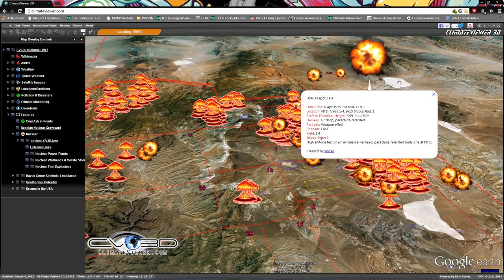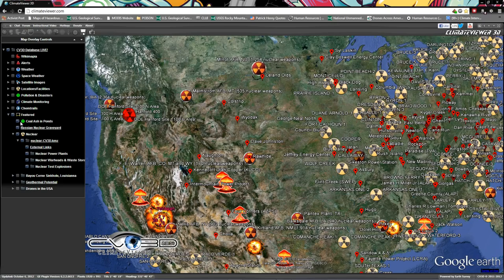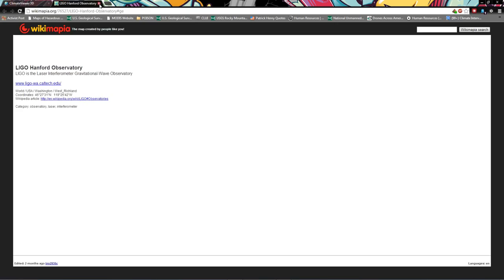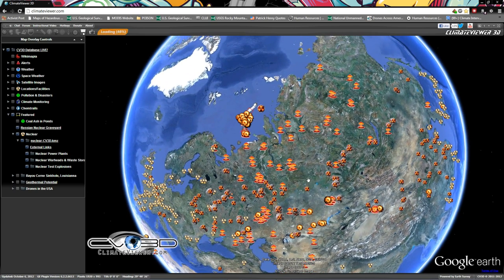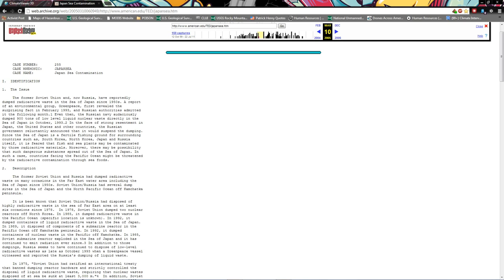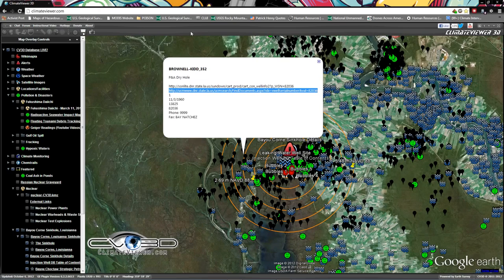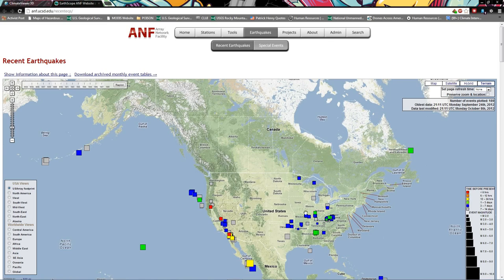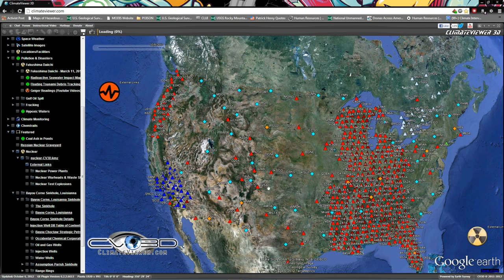MUST SEE! 2053 Nuclear Explosions, Reactors & Waste Dumped in Ocean, LA Sinkhole, New Madrid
Feel free to remix this video, just please post a link to my channel in the video details.

The catalogue of waste dumped at sea by the Soviets, according to documents seen by Bellona, and which were today released by the Norwegian daily Aftenposten, includes some 17,000 containers of radioactive waste, 19 ships containing radioactive waste, 14 nuclear reactors, including five that still contain spent nuclear fuel; 735 other pieces of radiactively contaminated heavy machinery, and the K-27 nuclear submarine with its two reactors loaded with nuclear fuel.

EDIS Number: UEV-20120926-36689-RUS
Event type: Non-categorized event
Date/Time: Wednesday, 26 September, 2012 at 05:57 (05:57 AM) UTC
Last update: ---
Cause of event:
Damage level: Unknown
Geographic information
Continent: Europe
Country: Russia [Europe]
County / State: Novaya Zemlya archipelago
Area: K-27 Russian nuclear submarine wreck, Kara Sea

A group of 16 Russian and Norwegian researchers who sailed to take measurements surrounding a Russian nuclear submarine that was scuttled for nuclear waste off the coast of the former Soviet nuclear test archipelago Novaya Zemlya in the Kara Sea have found no radioactive leaks, Norwegian radiation authorities said today. Per Strand, a director at the Norwegian Radiation Protection agency told Bellona, however, that the primary purpose of the expedition, which returned today, was to inspect the possibility of an uncontrolled chain reaction aboard the K-27 Russian nuclear submarine, which was sunk in 50 meters of water in Novaya Zemlya's Stepovogo Bay in the Kara Sea as nuclear waste in 1981. "The Russian side indicated there might be a hypothetical possibility that spent nuclear fuel in the reactor in extreme situations could cause an uncontrolled chain reaction, which can lead to heat and radioactivity releases," Strand said in a telephone interview from Kirkeness. The K-27, was dumped by the Soviet Navy in 1981, with spent nuclear fuel packed in its reactors, after a 1968 reactor leak aboard the killed nine sailors.

The navy tried to repair it before deciding to seal the nuclear units and sinking the sub. The researchers also examined some 2000 containers of various kinds of radioactive waste that were dumped in Stepovogo Bay, but found no increase in radiation since the site was last inspected in 1994. Authorities in Russia and their counterparts in Norway, which lies about 965 kilometers to the west of the sunken sub, need to make a decision about a safe disposal of the K-27, which was the top priority of the expedition, Strand said. Strand said that the joint research team aboard the Ivan Petrov research vessel took sediment, plant and sea life samples. They also used a mini submarine to take photos of the K-27's condition. Though emphasizing that all data collected is preliminary, Strand said it would "contribute to making decisions about whether the submarine needs to be lifted out of the water" for safer storage. "For now, the first priority will be the development of environmental impact studies based on the information we have collected to judge the feasibility of lifting the submarine," he said. Norway's number one focus for the moment, said Strand, will be developing an effective system of countermeasures should a chain reaction occur aboard the K-27.

MY WEBSITES (his)